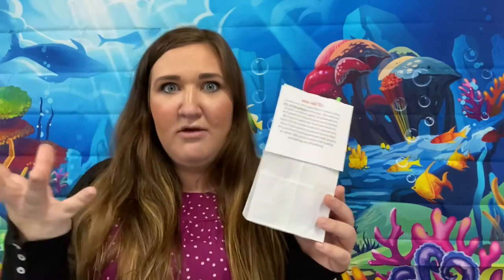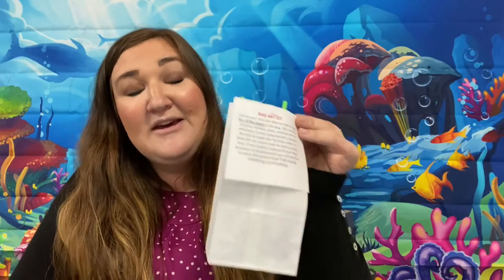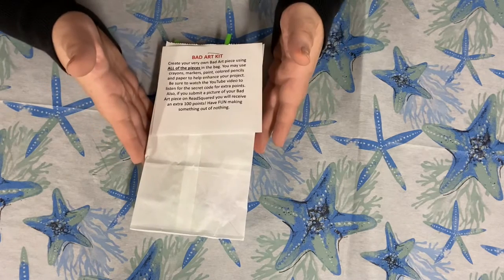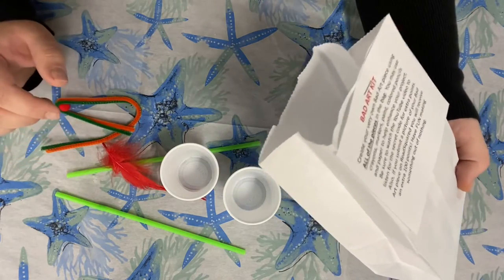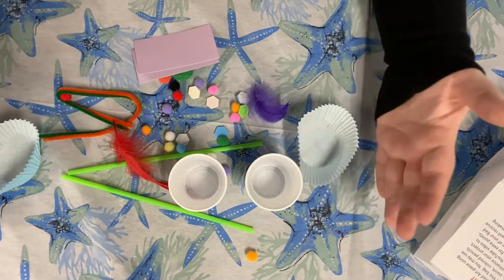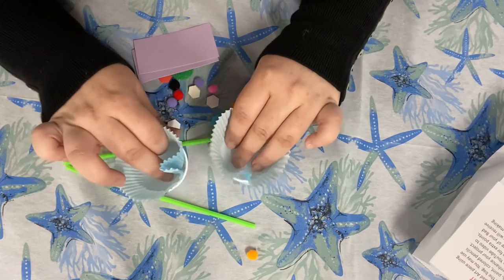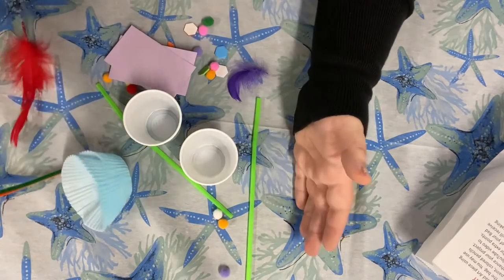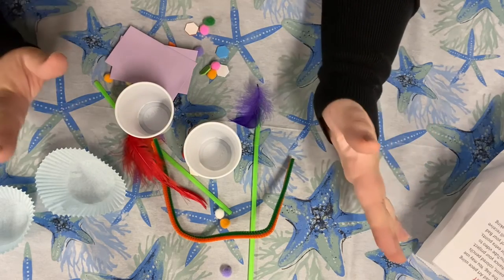Bad Art Kit- Summer Reading Program